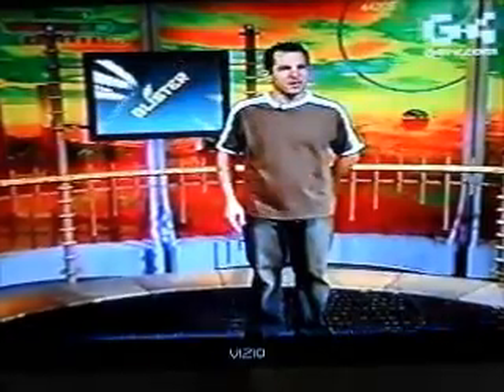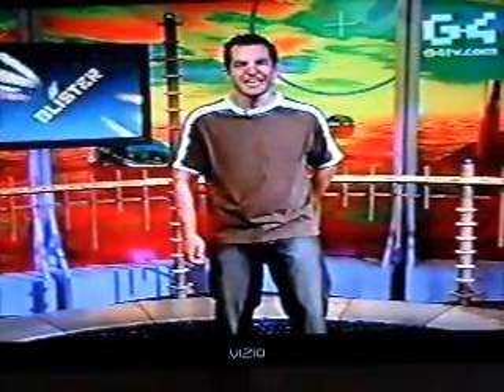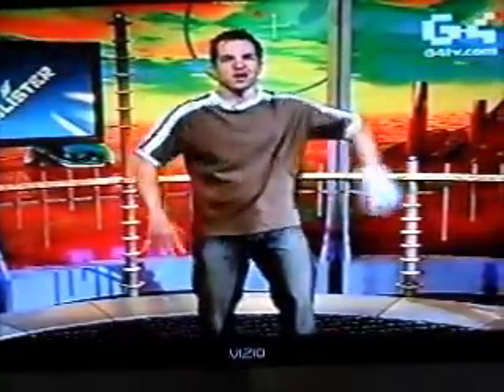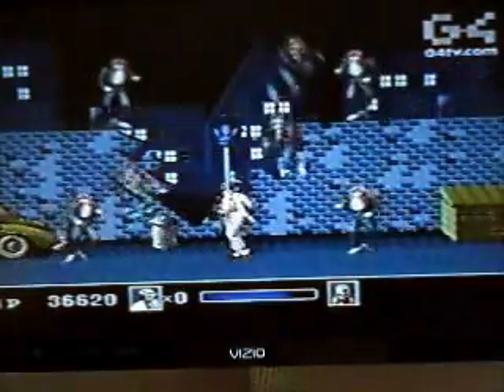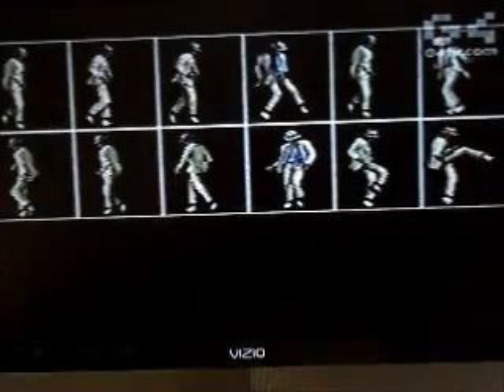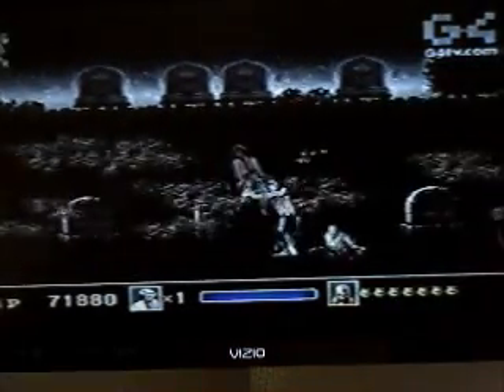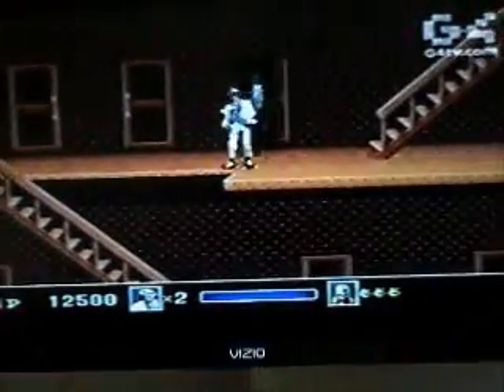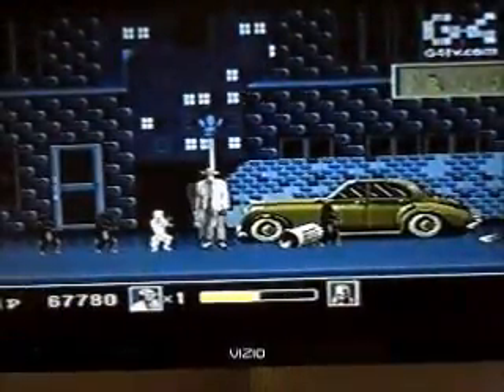Blister [Part 3]- Full Spectrum Warrior and Michael Jackson's Moonwalker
Full Spectrum Warrior for the Xbox and a look back at Michael Jackson's Moonwalker for the Genesis round out this episode.